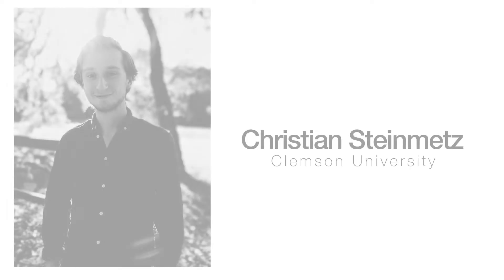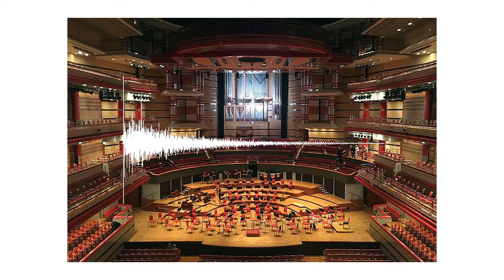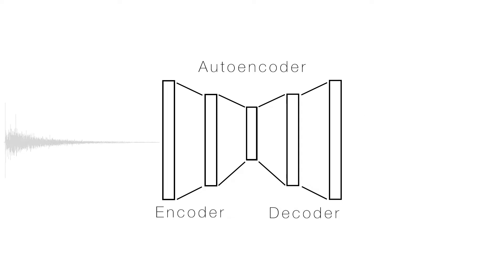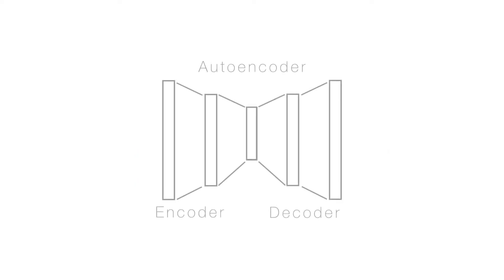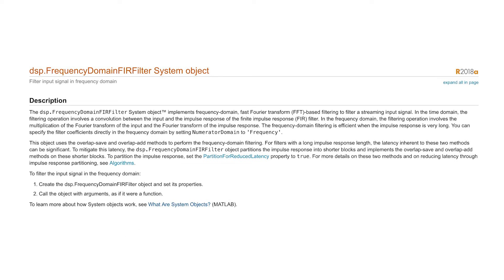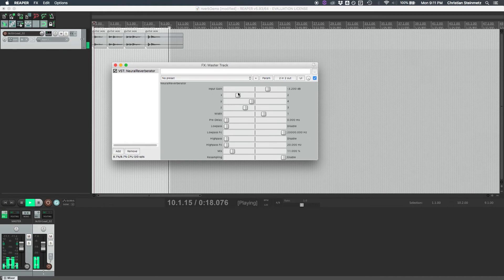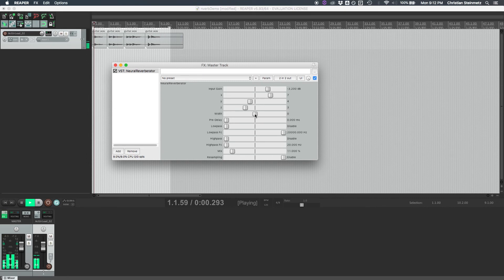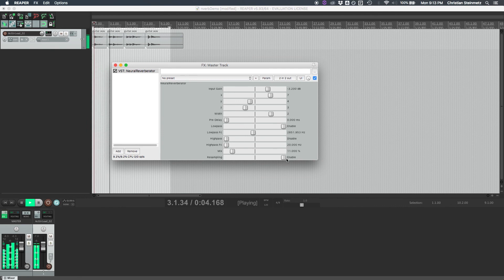NeuralReverberator - AI driven reverb synthesizer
An overview of NeuralReverberator a VST plug-in I built using MATLAB for the AES MATLAB Student Plug-in Competition for the 145th AES Convention.

References

Acoustic guitar performance - John Sheehan
Symphony Hall, Birmingham from the Upper Circle before a CBSO concert in September 2017 - JimmyGuano